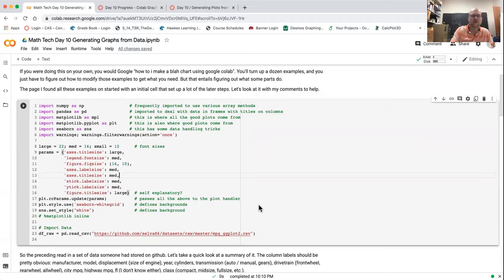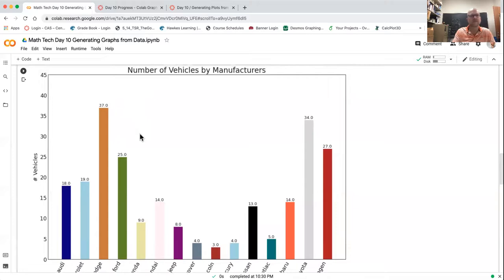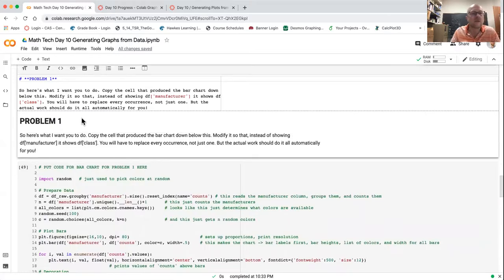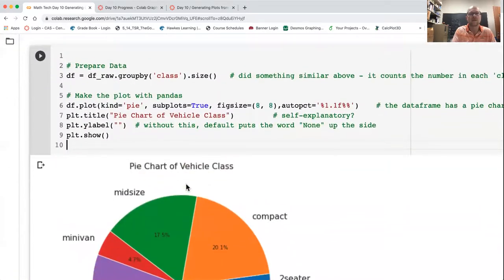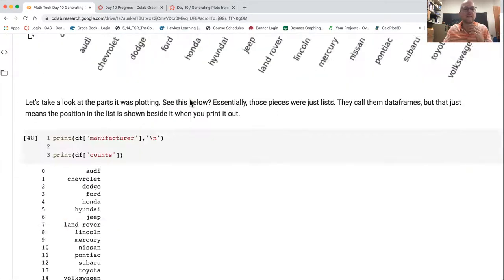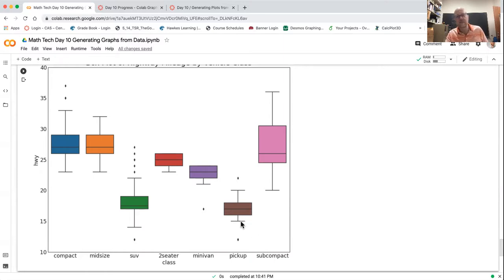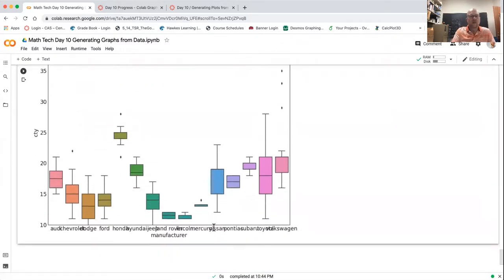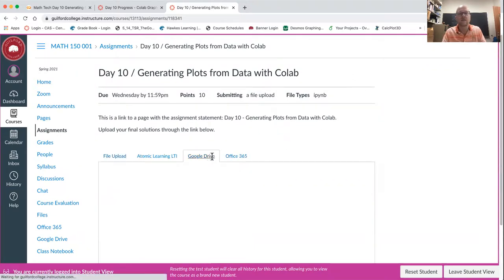Day 10 Plots with Colab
In which we learn to make a bar chart, a pie chart, and a box plot with Colab.